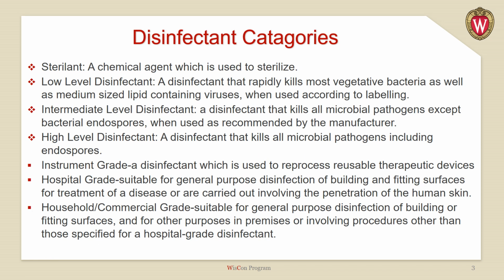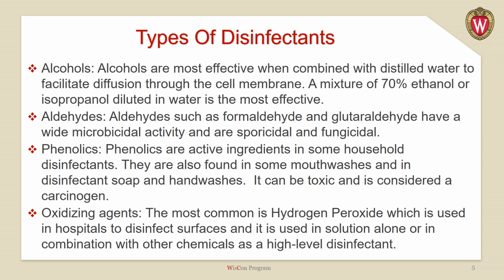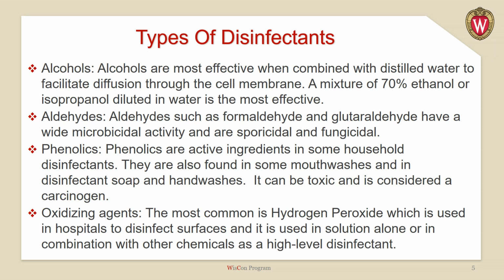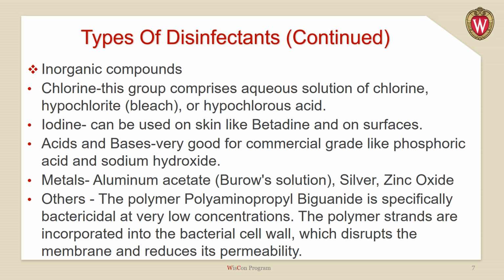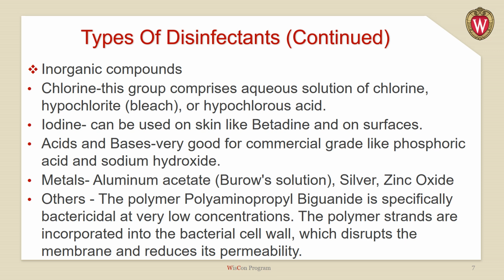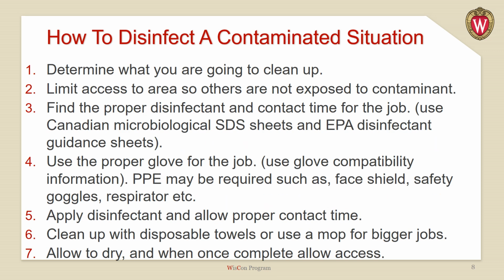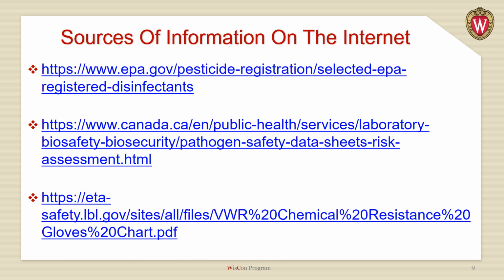WisCon Webinar: Liquid Disinfectants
This webinar contains information on the how liquid disinfectants work, the types of disinfectants, and how to effectively use them.